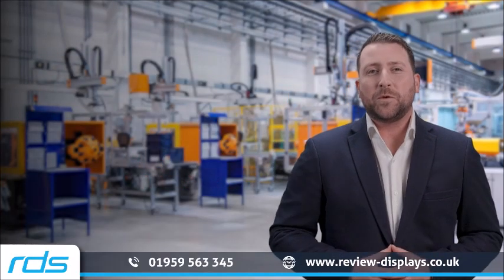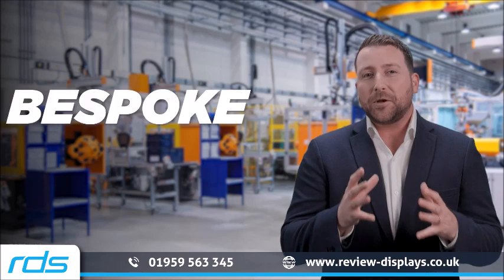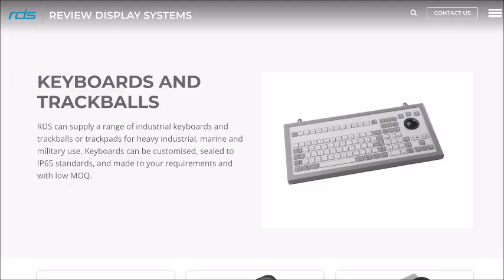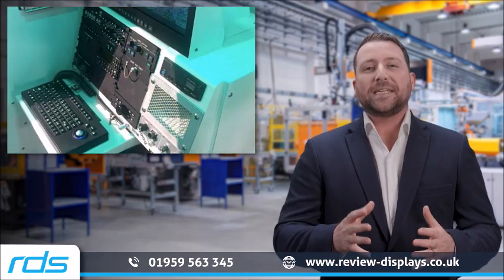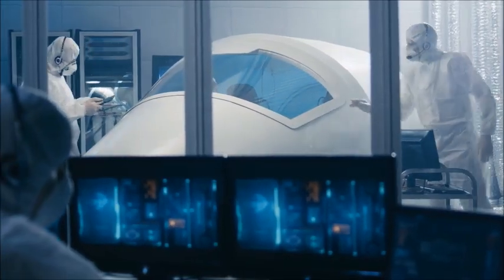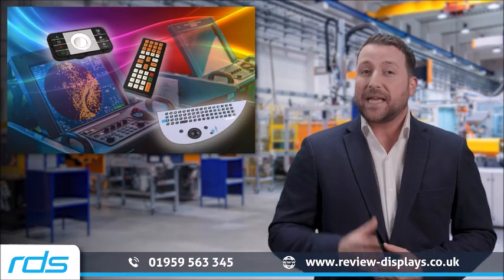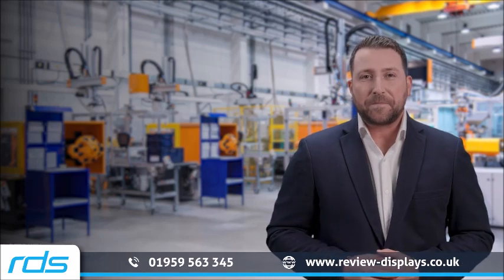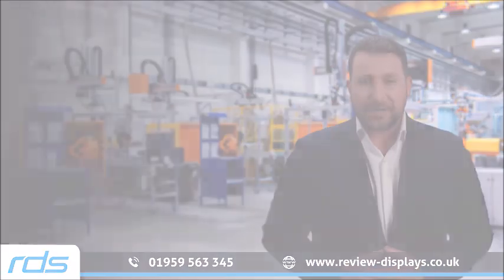NSI Custom Industrial Keyboards from RDS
RDS is a leading supplier of displays and embedded hardware for industrial applications. From Design to production, RDS has you covered. RDS working with NSI can design and build custom keyboards and trackball solutions to your specifications. Keyboard layouts, logos, water resistance, backlit whatever you need RDS can help.